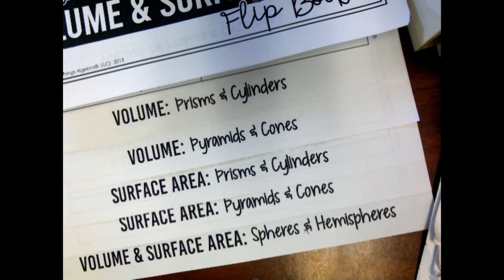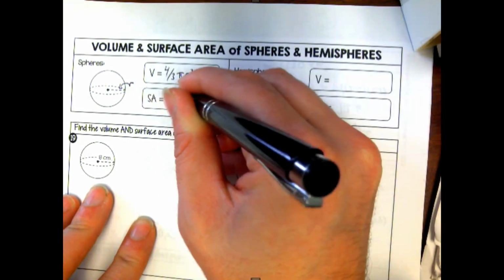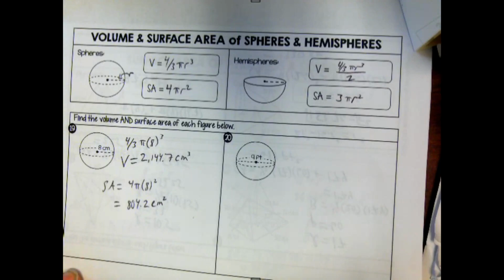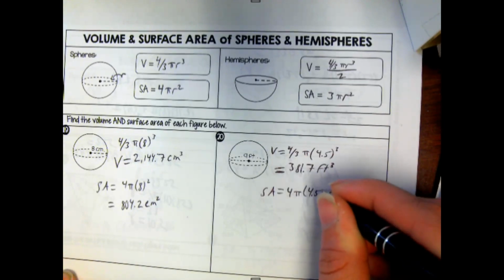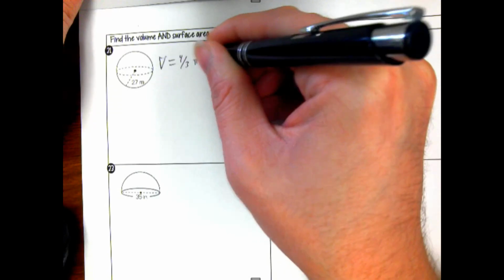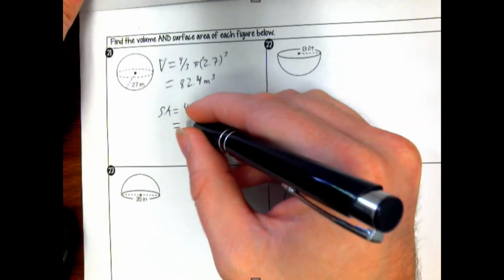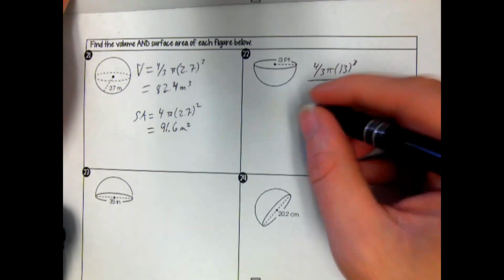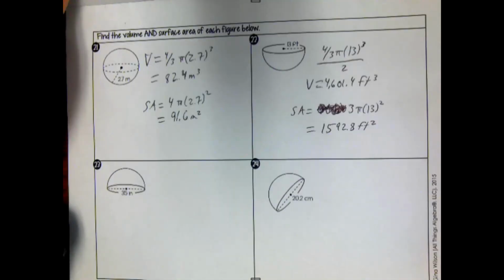Geometry 10C-9 Surface Area & Volume of Spheres